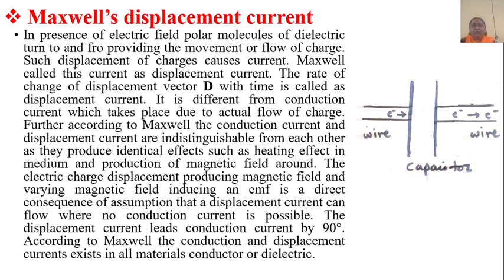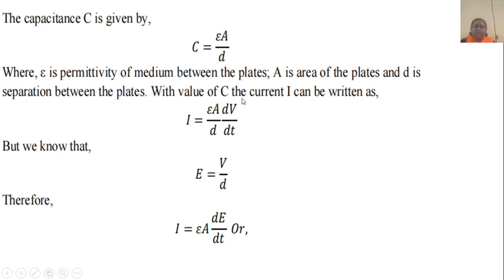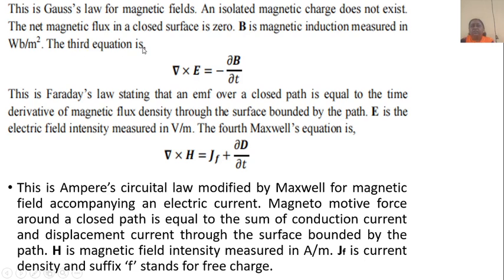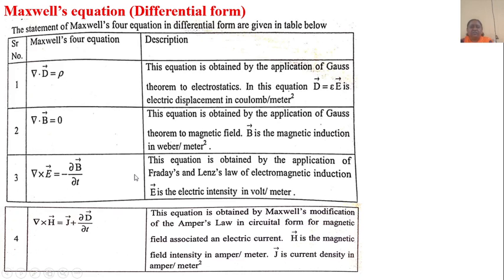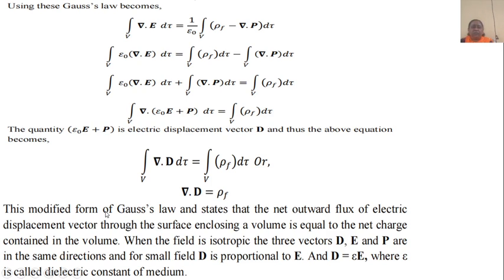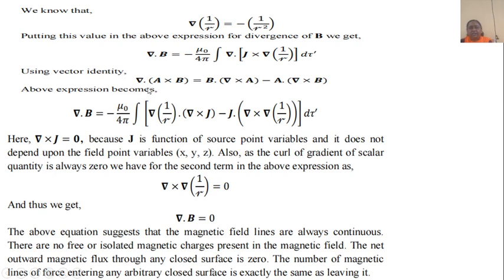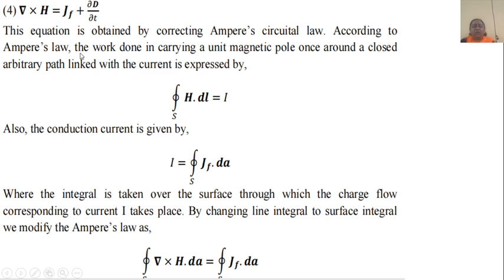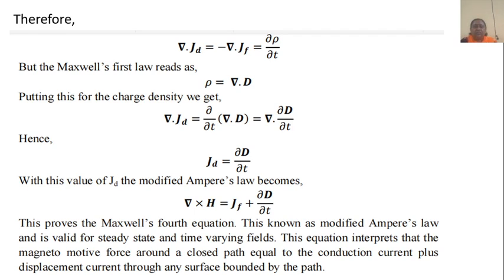B.Sc. III Year Semester-V Course Code 302 Paper No. XVI Electrodynamics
Maxwell’s displacement current.
Maxwell’s equations in matter.
Maxwell’s equation (Differential form).
Derivation of Maxwell’s equations.

M.Sc.(Physics) B.Ed. Ph.D. (Dr.BAMU)
Moreshwar  Art’s, Science & Commerce College Bhokardan,